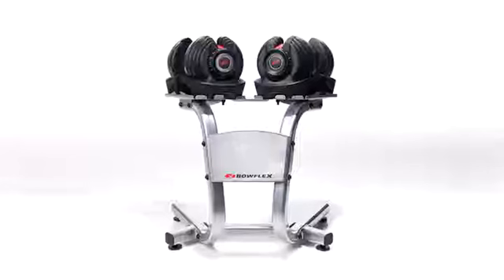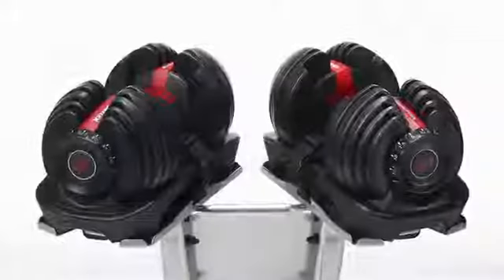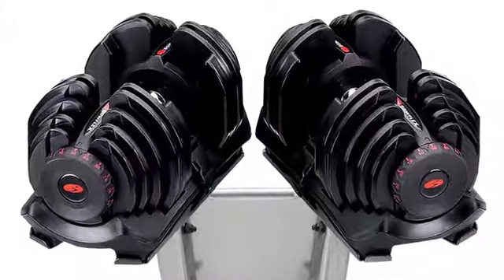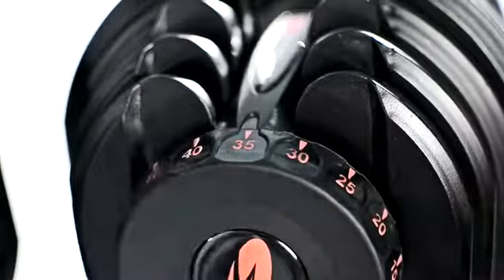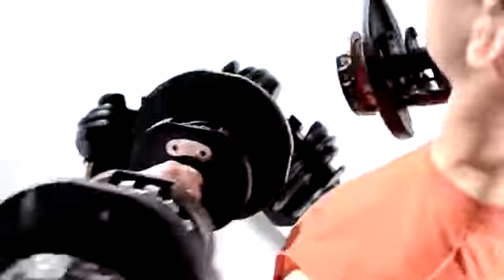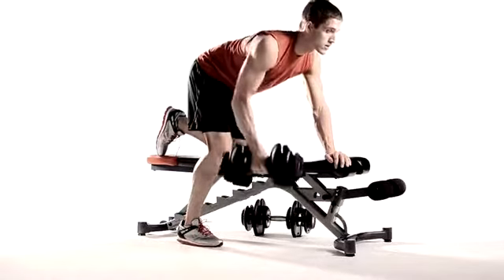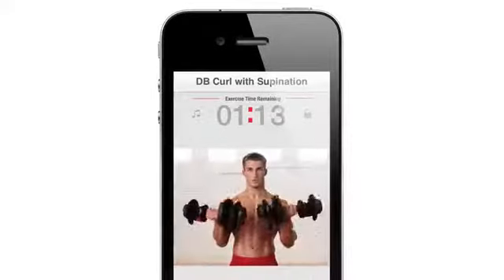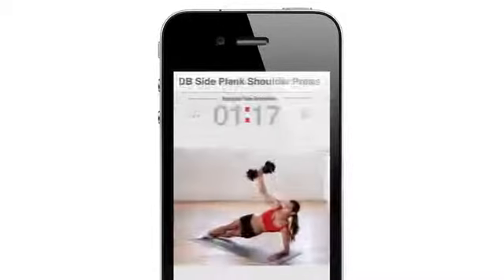Bowflex SelectTech 552 Price Info|Bowflex SelectTech 552 Adjustable Dumbbells Pair Review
Bowflex 552!
If you want to get a good strength workout at home, but don't have much space, the Bowflex 552 SelectTech Dumbbells are an ideal solution. Newly designed, the innovative pair of 552 SelectTech Dumbbells combines 15 sets of weights into one using a unique dial system. It's one of the most space-efficient and flexible strength-training options available with its unique and effective design. With just the turn of a dial, you can automatically change your resistance on each dumbbell from 5 pounds all the way up to 52.5 pounds of weight. It adjusts in 2.5-pound increments (up to 25 pounds), enabling you to gradually increase your strength without bulking up.

Special Bonus FREE Bowflex SelectTech workout DVD - "Secrets of the 4 Step Rep" - with every purchase. Get the most out of your workout - work smarter, not harder. Over 30 exercises with over 80 variations.

Specifications:
- Weight Range: 5 to 52.5 lbs (2.27 to 23.8 kg) for each dumbbell
- Exercises Available: 30+
- Weight Settings: 15
- Weight Settings in pounds: 5, 7.5, 10, 12.5, 15, 17.5, 20, 22.5, 25, 30, 35, 40, 45, 50, and 52.5 pounds
- Dumbbell Dimensions (Each): 15.75 inches long by 8 inches wide by 9 inches tall
- Weight (Each): 52.5 pounds / 23.8 kg

Two-year limited warranty on all parts and weight plates; one-year warranty on labor.